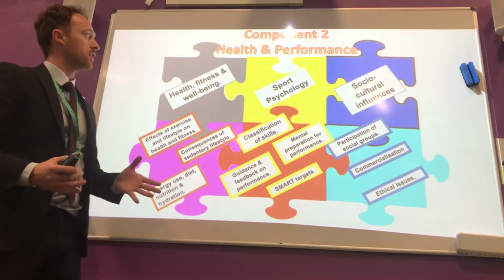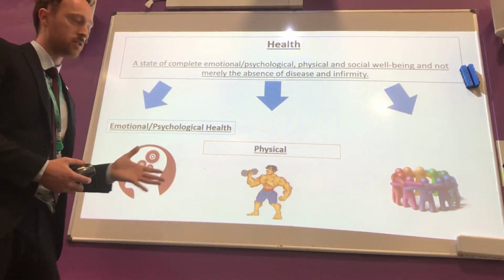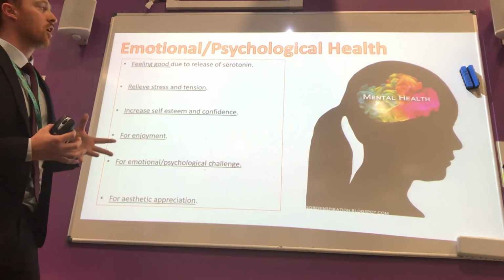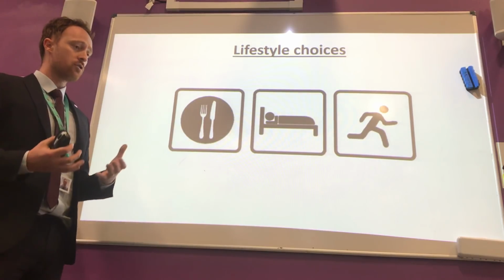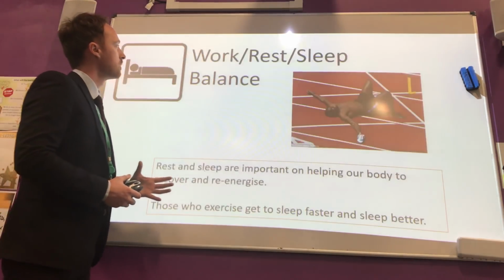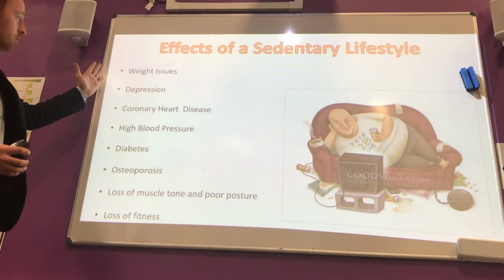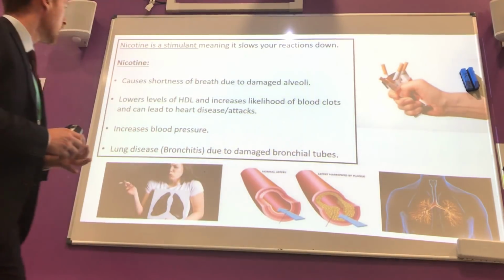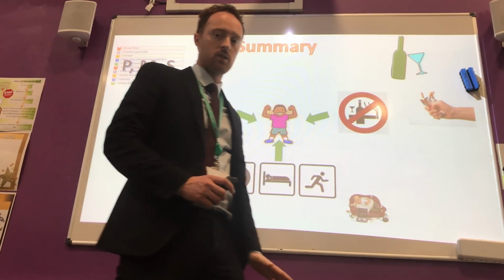GCSE PE Edexcel 2018 - Health, Fitness & Well-Being - Component 2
Mr Mac Video podcast
Edexcel GCSE PE
Component 2 - Health & Performance
Physical, Mental and Social Well-Being
Lifestyle Choices
Effects of Recreational Drugs

Make sure you have your notes with you and record any important information to help you revise.

Please watch, rate and comment.

Hope this helps with your revision.

Follow @MrMacPE for more revision tips/videos.

Good luck in your exams.